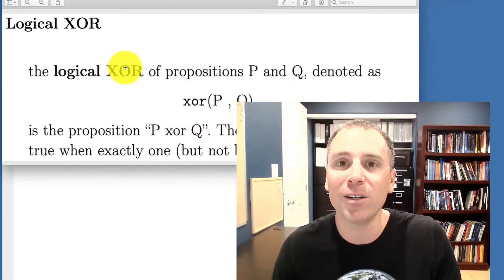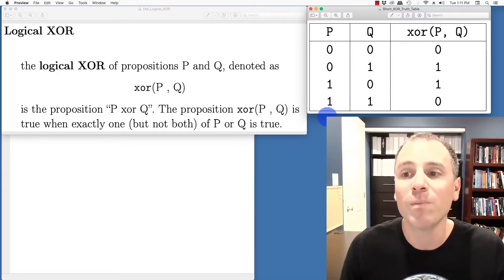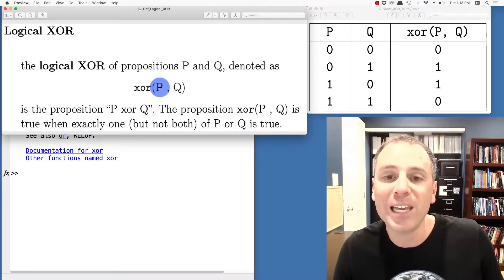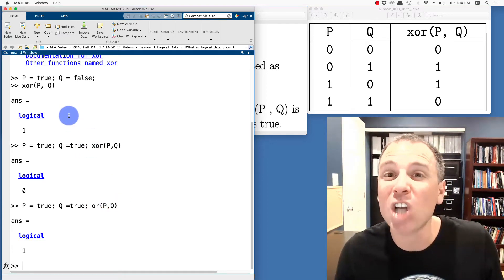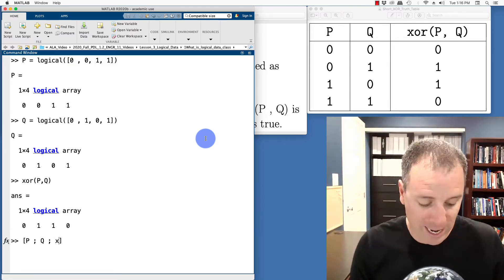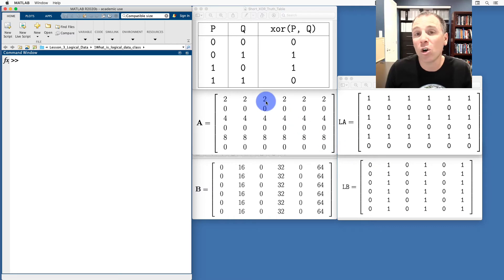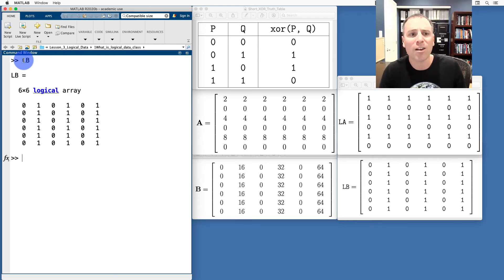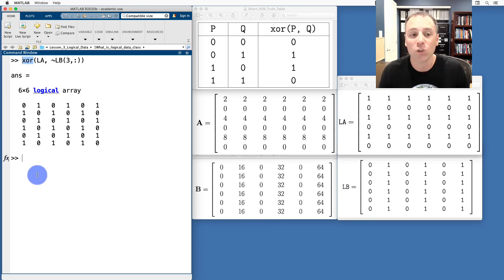What is the logical XOR operation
We explore the logical XOR operation:

00:00 -Introduction
00:05 -Definition of logical XOR operation
00:43 -Truth table for logical XOR
02:17 -The exclusive or function
02:52 -Example 1: Test row of XOR truth table with logical scalars
03:16 -Example 2: Another row of XOR truth table with logical scalars
03:32 -Example 3: Compare XOR with OR with logical scalars
03:49 -Example 4: Create XOR truth table using logical row vectors
05:12 -Example 5: Testing XOR on logical matrices of the same size
07:06 -Example 6: XOR on logical arrays with nonequal but compatible sizes
08:32- Community challenge: Why might we want XOR functionality?
09:12 -Conclusion